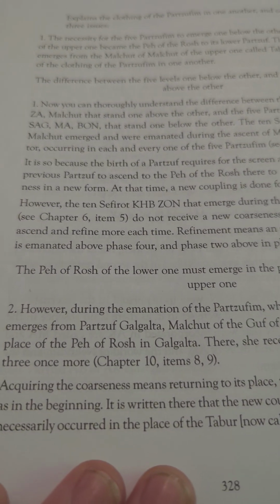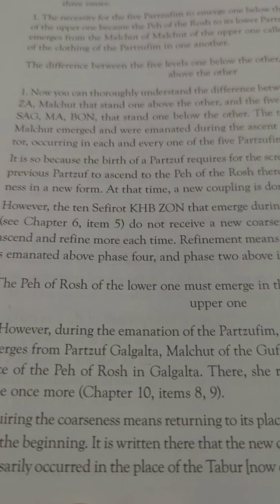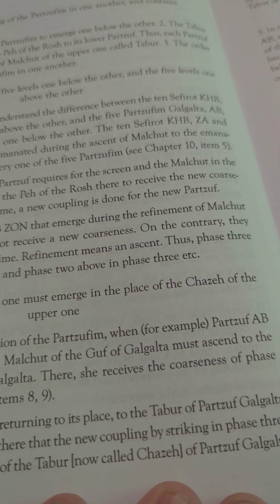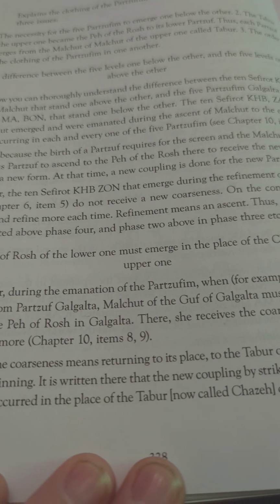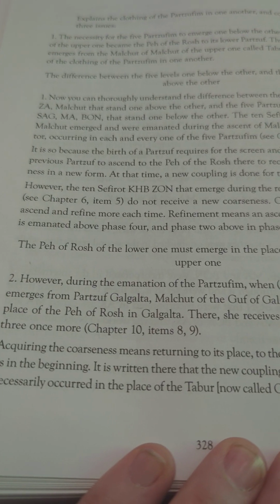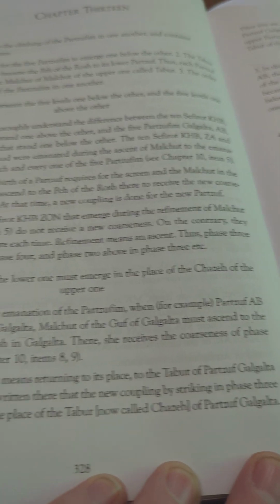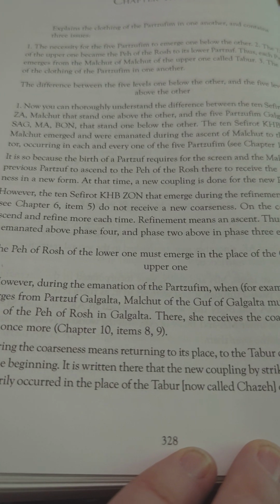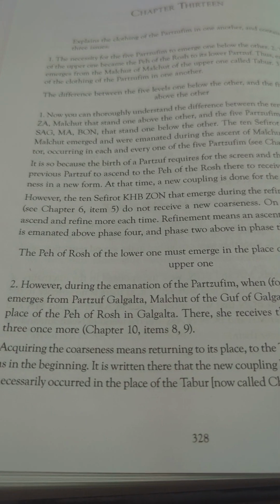BAAL HASULAM STUDY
Chapter Thirteen explains the clothing in one another